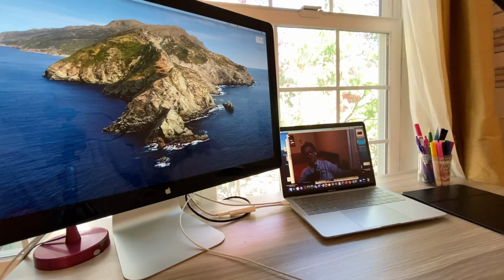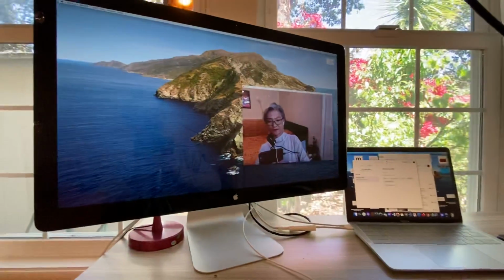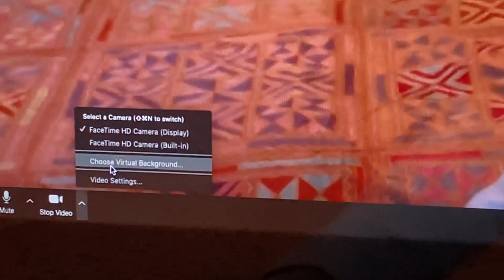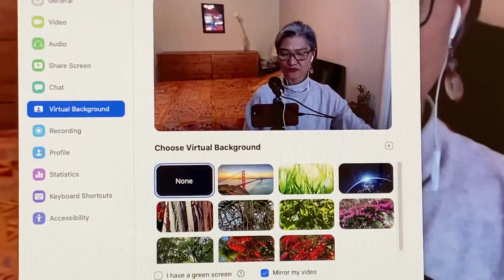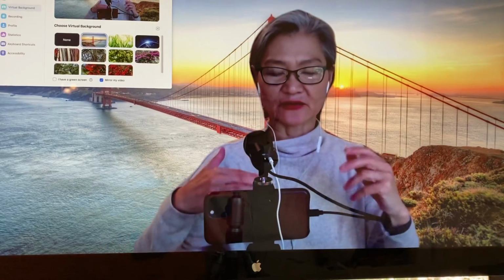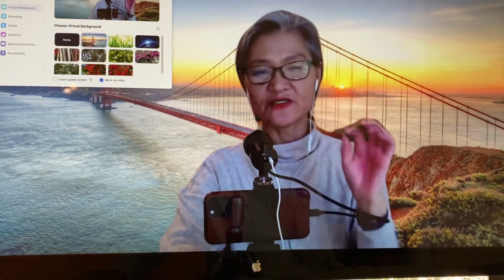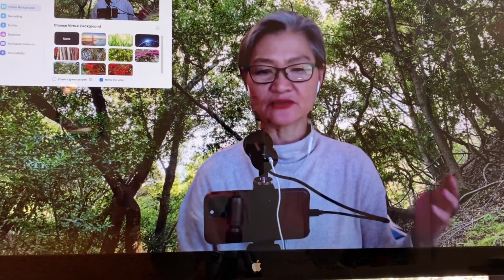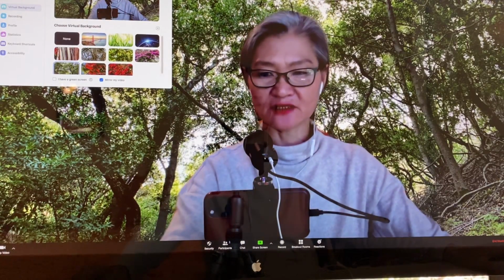How to pretend in zoom meetings